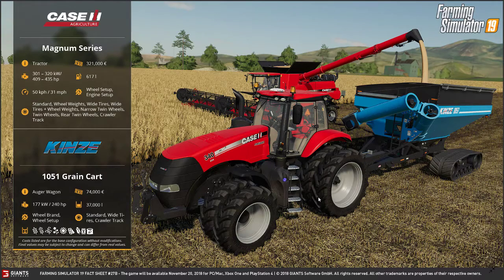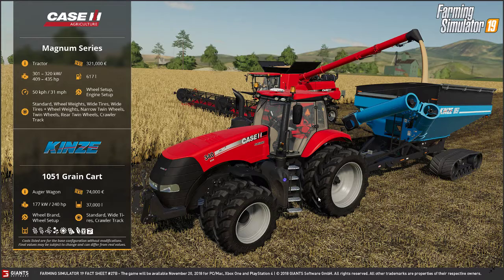Farming Simulator 19 | Fact Sheet Sunday | Last One w/ Commentary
This is the Last Fact Sheet Friday From me. Not sure when I'll be able to upload any gameplay due to work and such but just bear with me and I'll try to upload what I can when I can and try to be Unique while doing so!